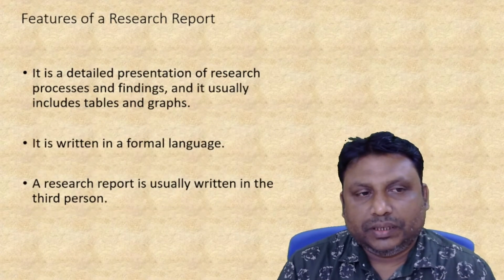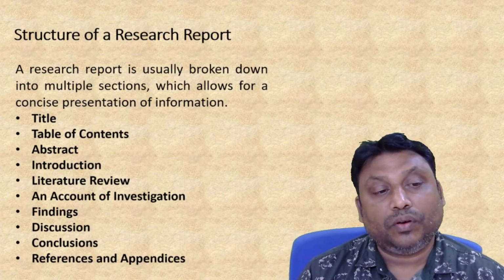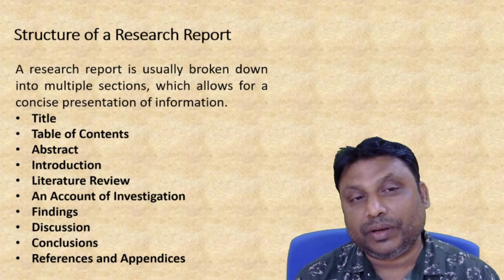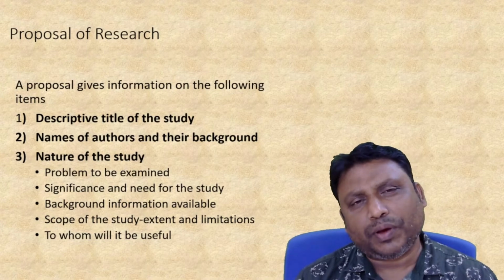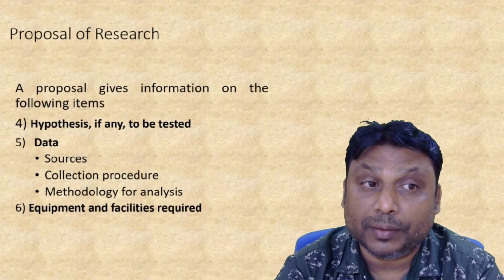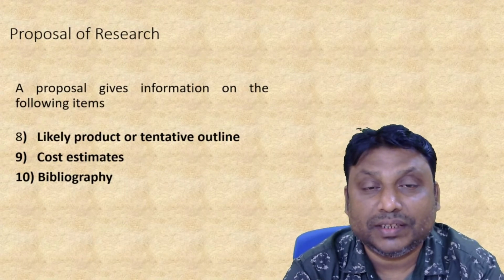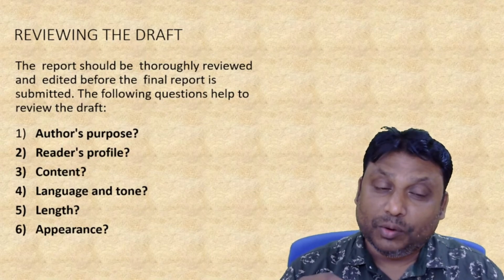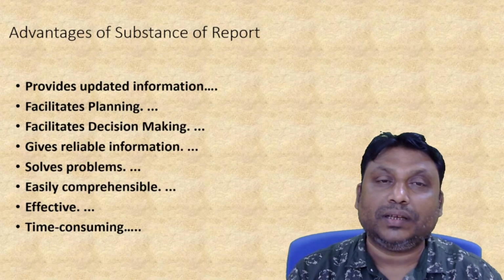Substance of Reports